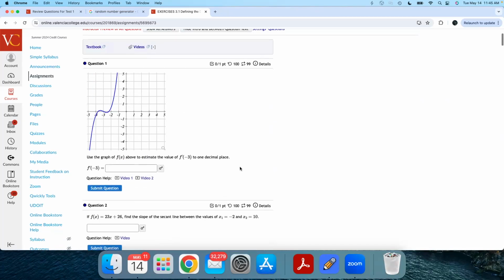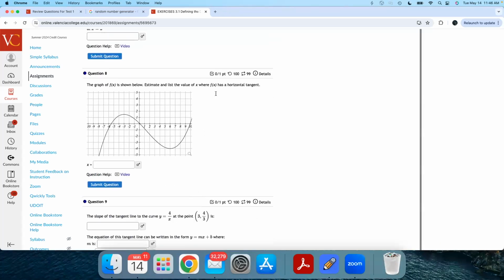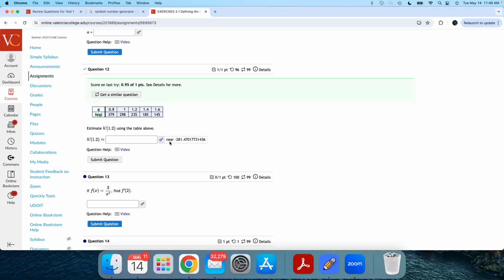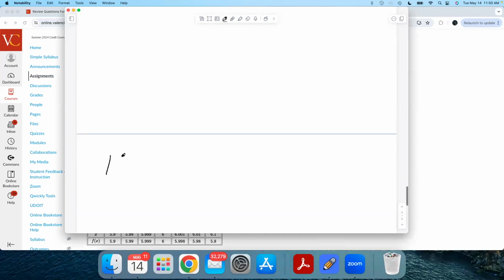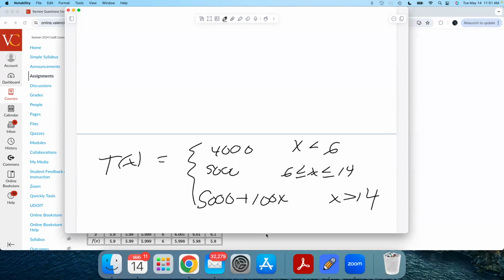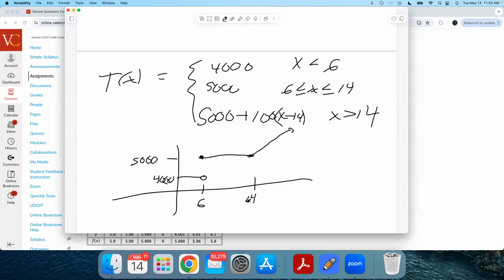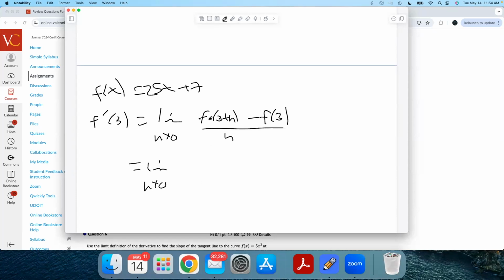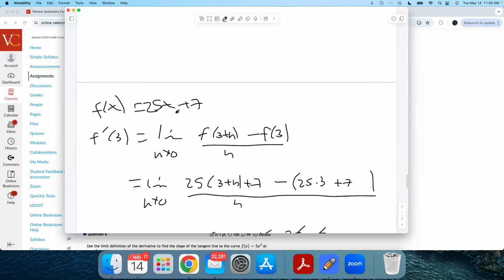MAC2311 Week 2 Homework Help